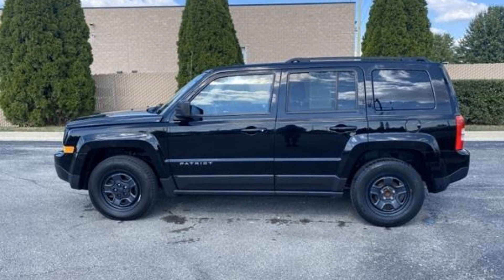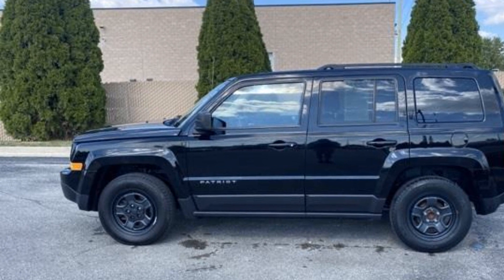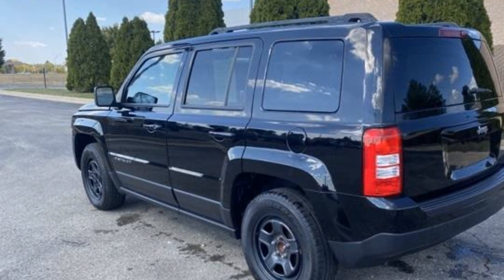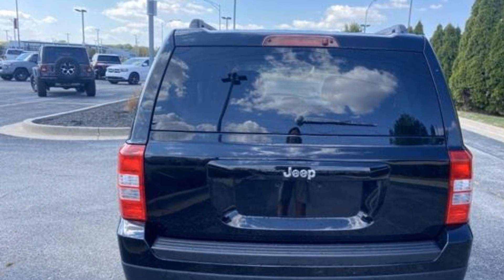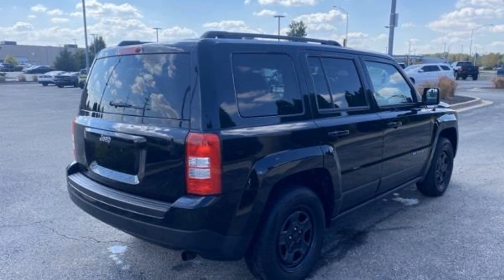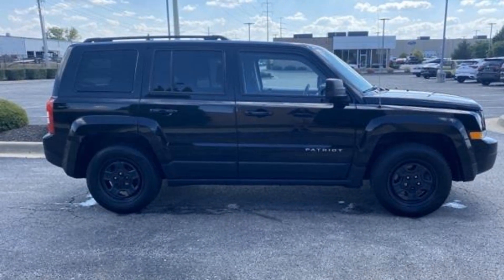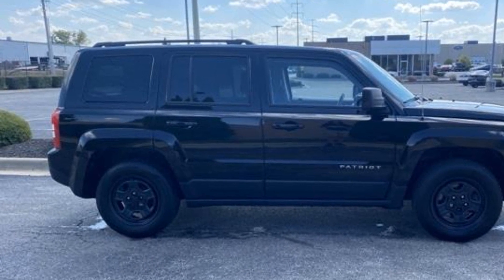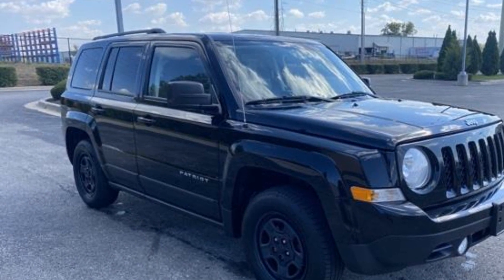Used 2014 Jeep Patriot Sport Kansas City MO, Grandview MO, Belton MO, Overland Park KS, Leawood KS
2014 Jeep Patriot Sport 1C4NJPBB9ED856987 Video

This 2014 Jeep Patriot Sport 1C4NJPBB9ED856987 is full of phenomenal features such as:

Brake Assist, Keyless Entry, Auxiliary Audio Input, Passenger Air Bag Sensor, Adjustable Steering Wheel, Traction Control, Variable Speed Intermittent Wipers, ABS, Front Side Airbag, MP3, Tire Pressure Monitor, Fog Lights, AM/FM Radio, CD Player, Rear Window Defogger, Power Steering, Driver Vanity Mirror, Passenger Vanity Mirror, Front Reading Light